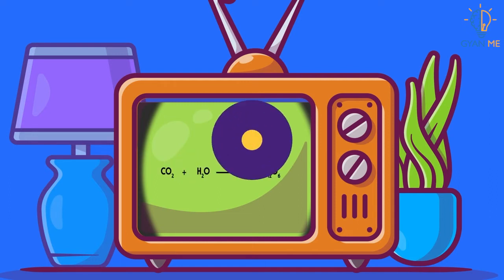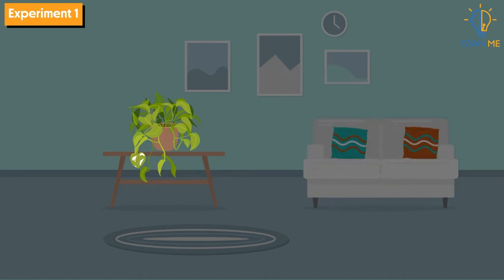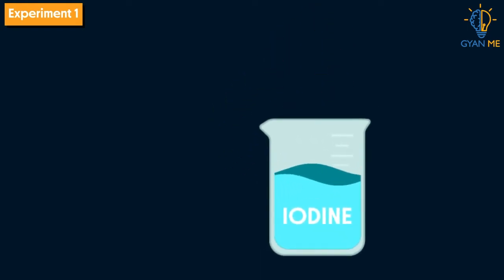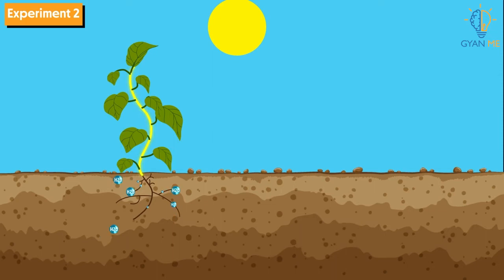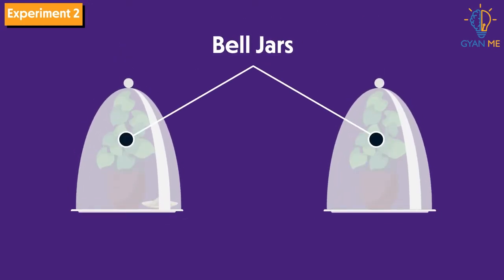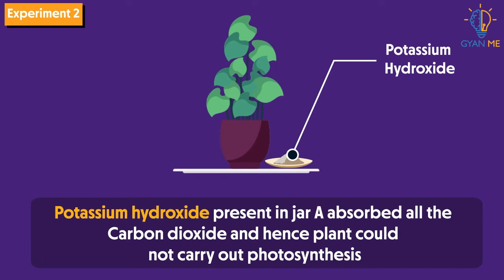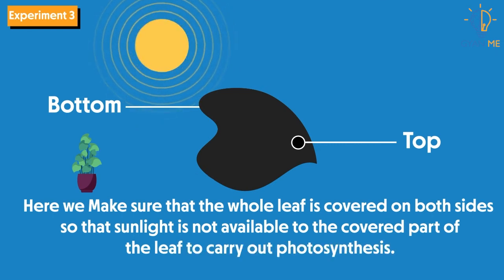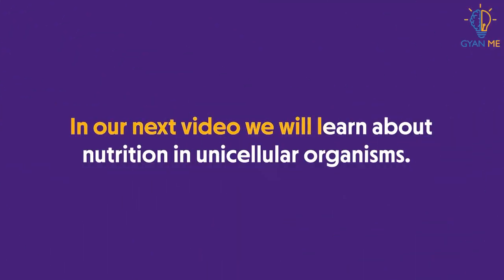Nutrition in Plants : Some Activities | Part 5 | Ch. 6 | English | Class 10